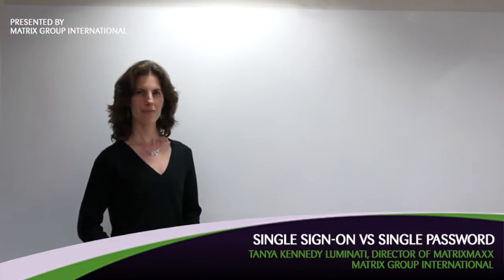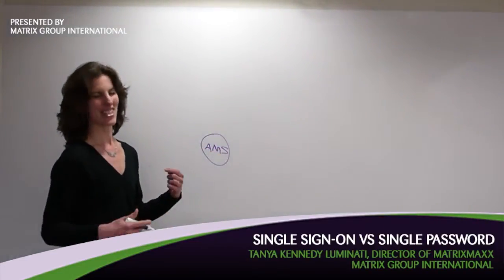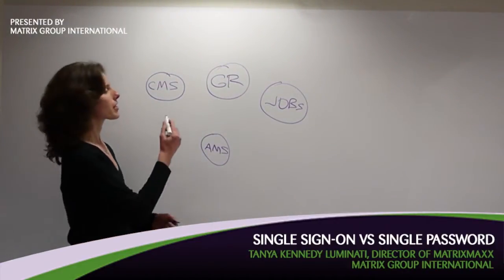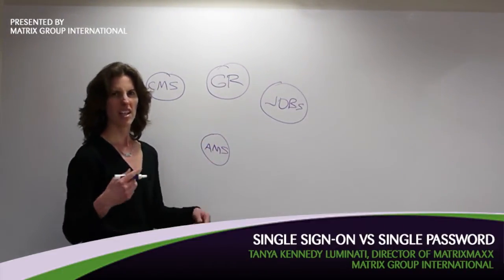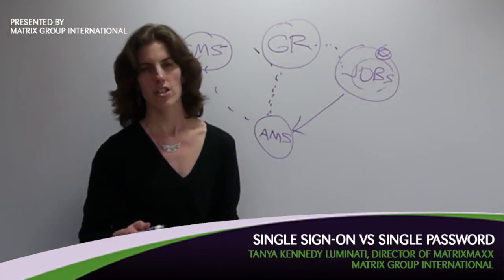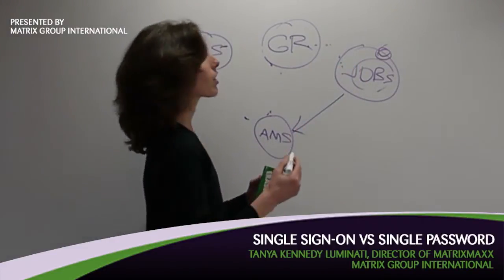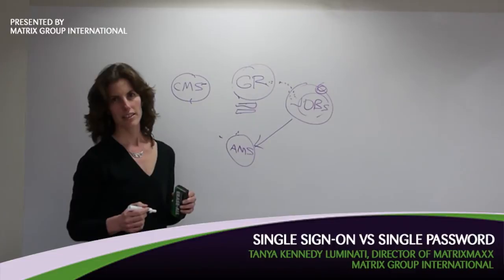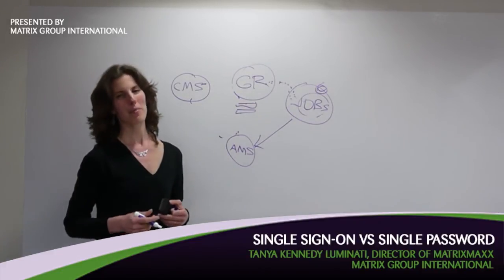Single Sign-On vs. Single Password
You've heard the terms Single Sign-On and Single Password, but what's the difference? In this episode of the Matrix Minute, Tanya Kennedy Luminati, Director of MatrixMaxx, explains how single-sign on works and how it is different from single password. Want to give your user the most seamless and pleasant experience possible? Tanya says single-sign on is the way to go!